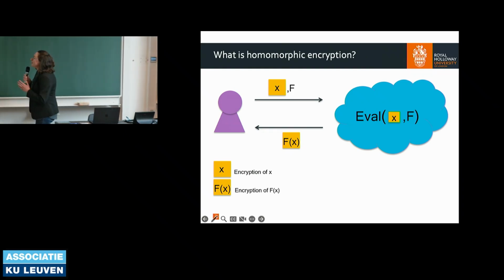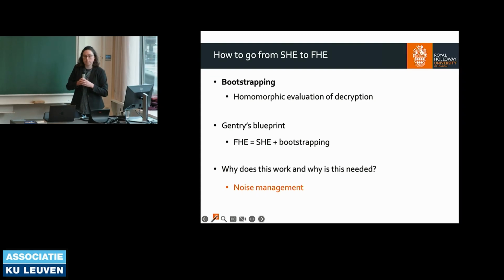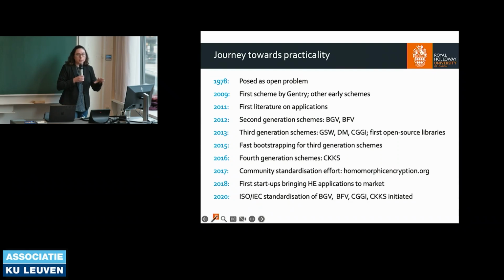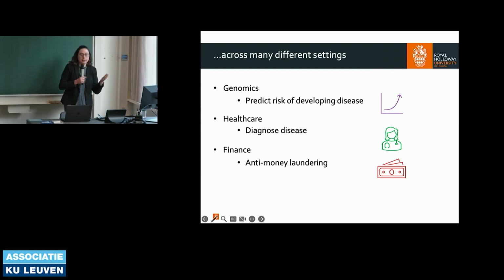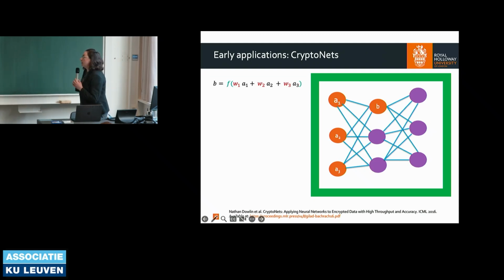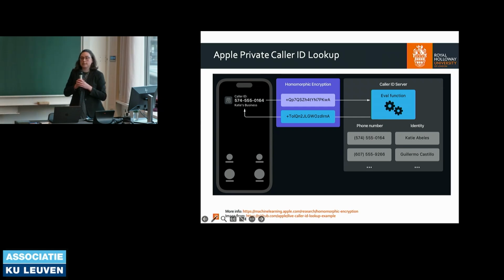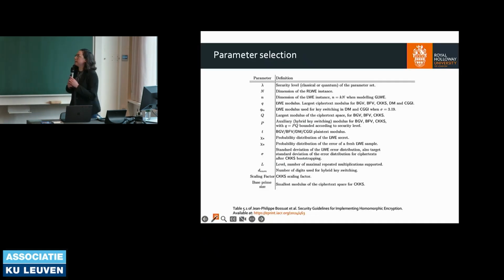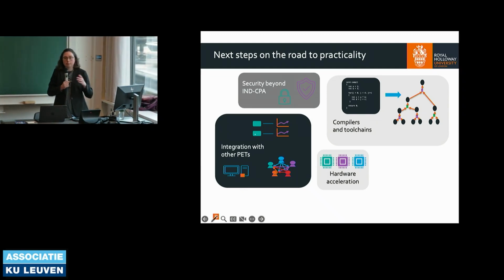COSIC seminar – An overview of FHE and its applications – Rachel Player (Royal Holloway)